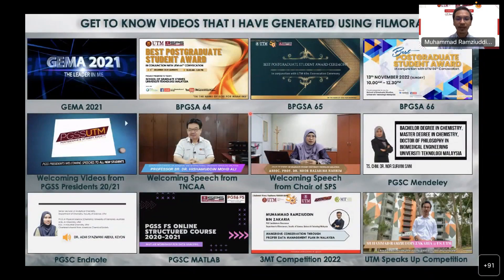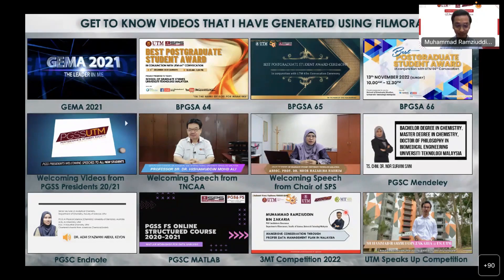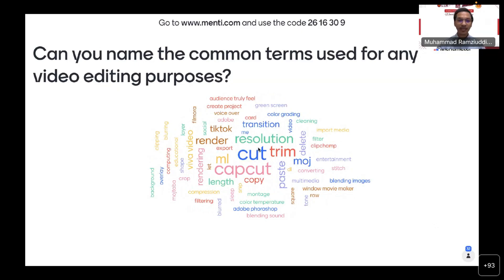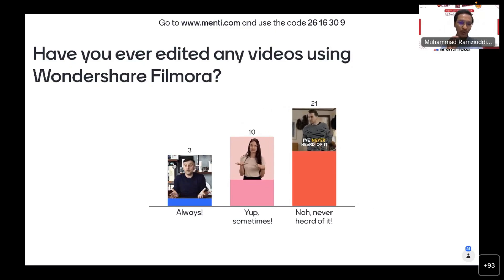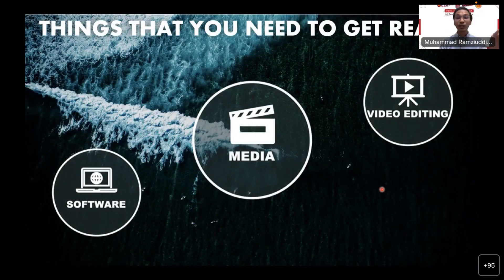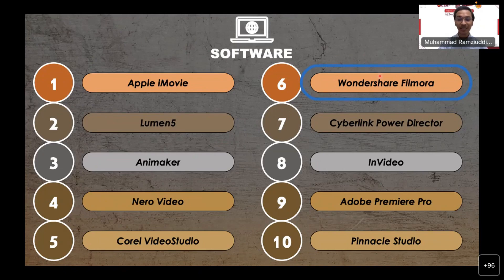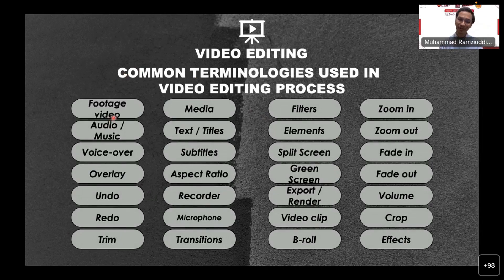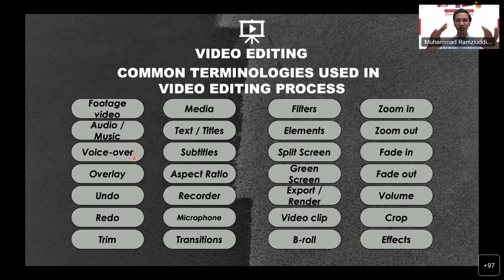VIDEO EDITING WORKSHOP USING FILMORA WONDERSHARE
Postgraduate Online Course

The structured course aimed to:
This program exposes and teaches the students to improve their development skills in video editing using Filmora Wondershare software, helps to empower students where by providing them with the tools and skills to express themselves via multimedia, fostering knowledge sharing mindset where students can share they improve their ability to communicate ideas effectively through video media and share with others.

Benefit Programs:
With Wondershare Filmora, students were able to master fundamental video editing abilities for both personal and for ccompetition usage. This programme really captivated the students. As UTM students, they had access to free learning courses where this courses gave them useful skills, and they could give back by teaching other students what they had learned, encouraging a culture of lifelong learning and development within the UTM community.

Speaker(s):
Muhammad Ramziuddin Zakaria
Araful Syifaa' Ahmad

Postgraduate Student Society 2022/2023
Faculty of Computing